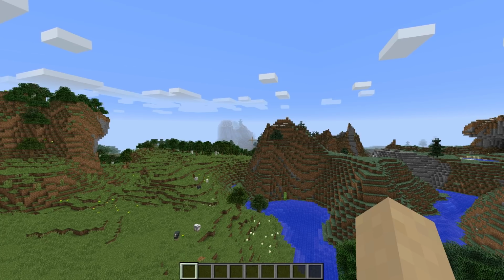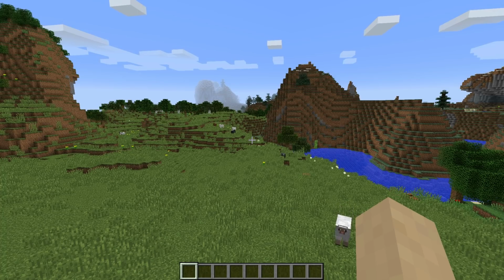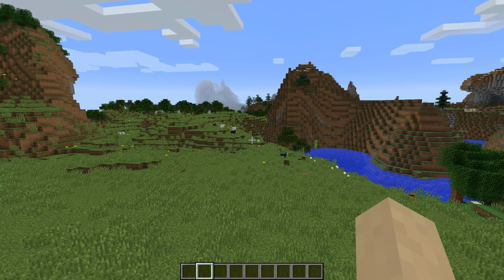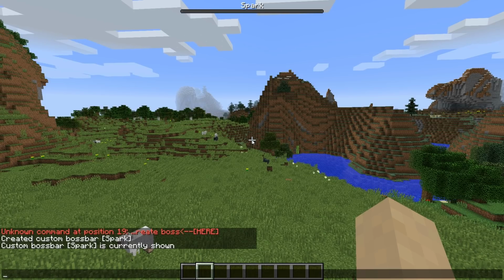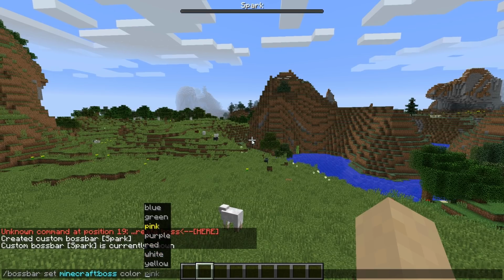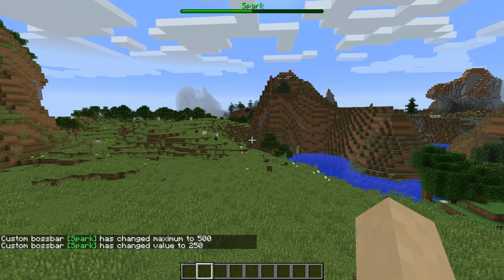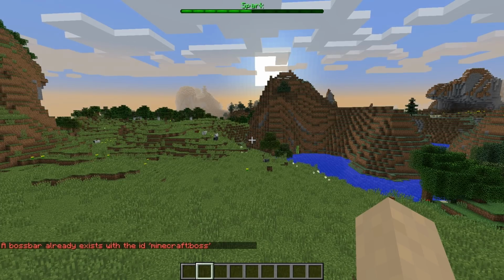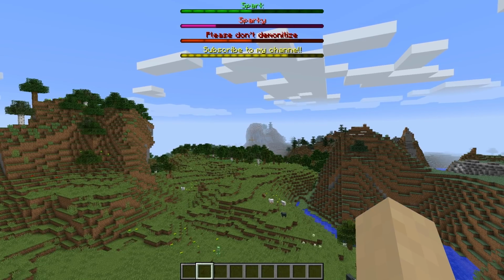New Bossbars! - Minecraft Snapshot 18w05a - Update 1.13